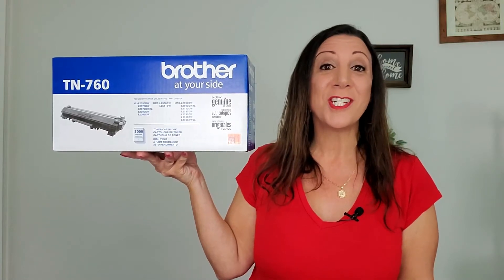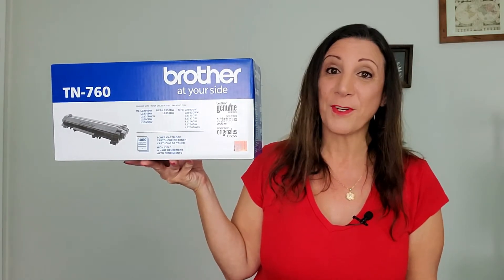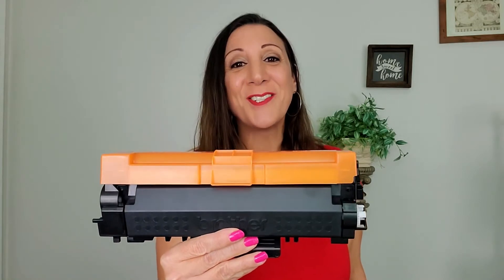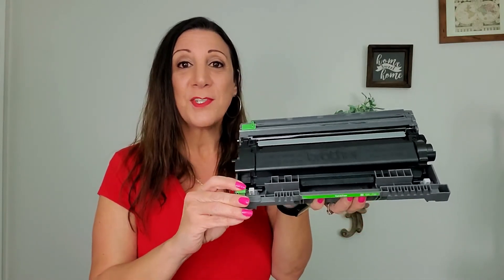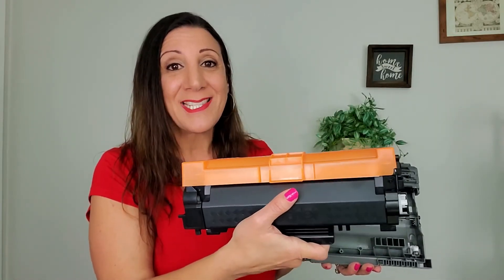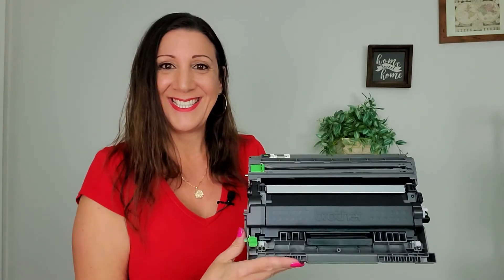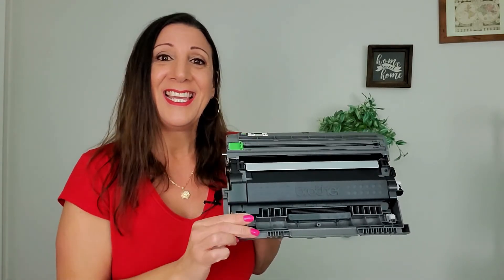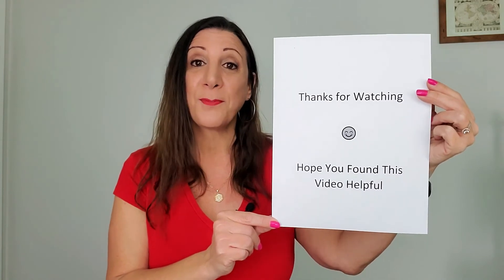How To Change A Brother Printer Toner - TN760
How To Change A Brother Printer Toner - TN760 This Brother Black Toner Cartridge TN760 is for use with compatible laser printers.
🖨 Can print up to 3,000 pages
🖨 Consistently products clear, crisp prints
🖨 Reliable
🖨 To Open, click the button to eject cartridge
🖨 To Install, push and slide down gently till you a hear a click

🟡 If you are interested in purchasing this Brother Toner Cartridge TN-760 on Amazon here is the